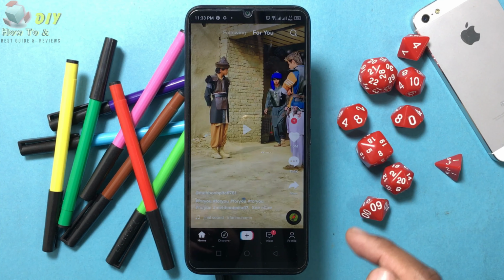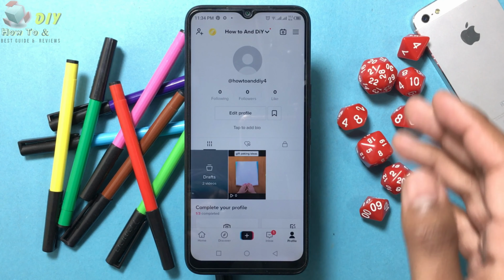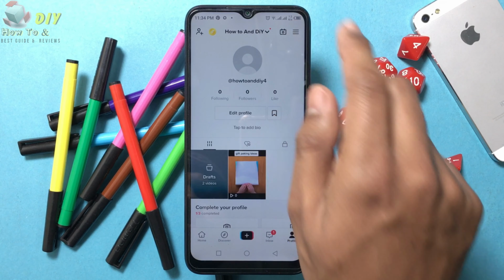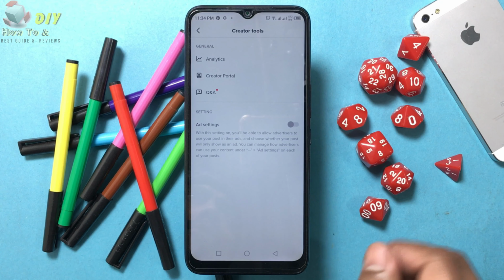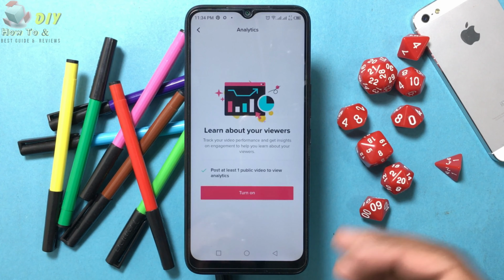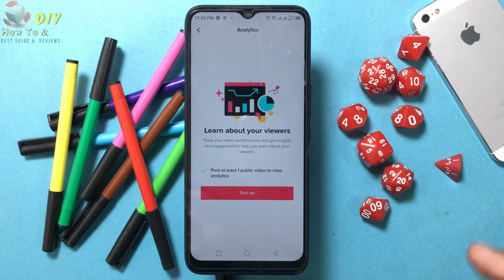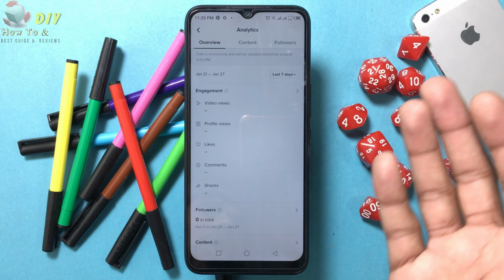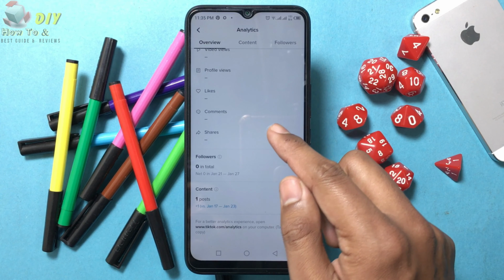How to Check Your Analytics on TikTok | Do It Yourself.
In This Video I Will Show You How To Check Your TikTok Analytics And Stats.

How to Check your Analytics on TikTok.
SUMMERY:
To access TikTok Analytics, you need to have a TikTok Pro or Business account . A regular TikTok account doesn’t have the Analytics feature, and this might also explain the TikTok Analytics not showing issue.
Go to your profile on TikTok
Tap on the three vertical lins in the upper right-hand corner.
choose the Creator Tools tab.
From there, select Analytics.
So you can see all the details of your own account.